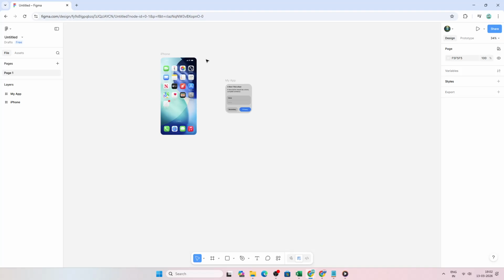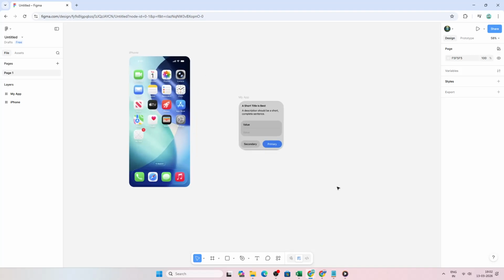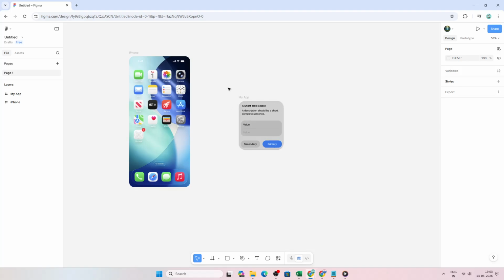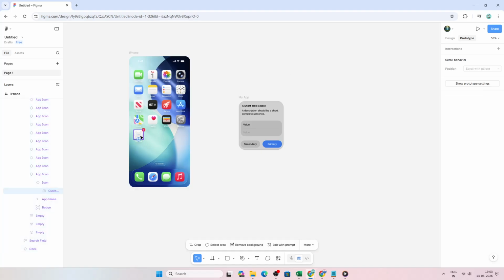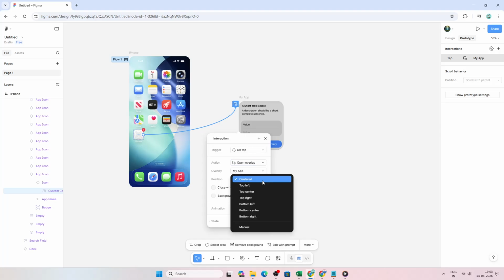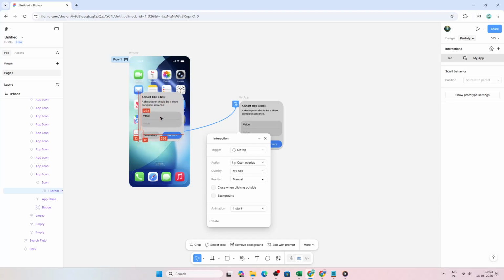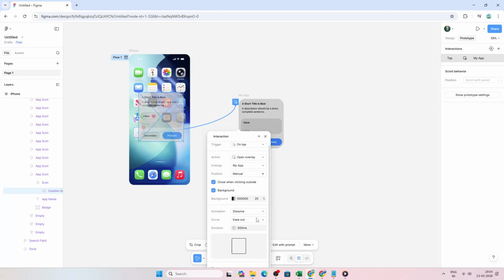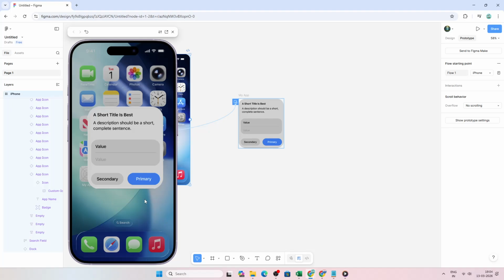How To Add Overlays In Figma (Step By Step)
Master the Figma overlay feature with this quick tutorial on how to add overlays in Figma for better UI design prototypes. We cover everything from modal windows to dropdown menus using the Figma prototype overlay settings.